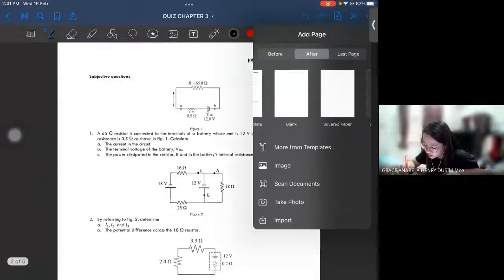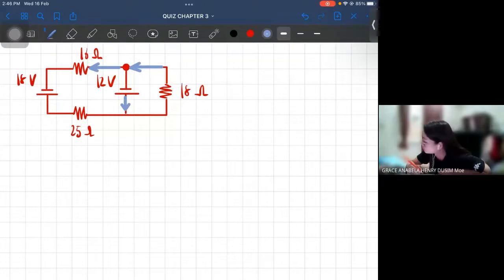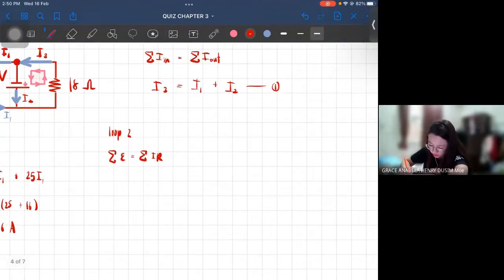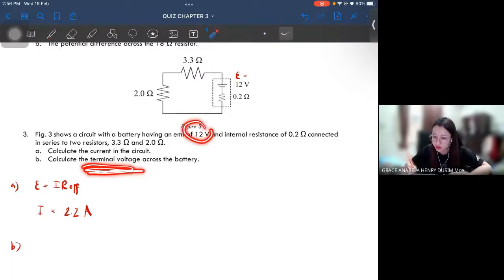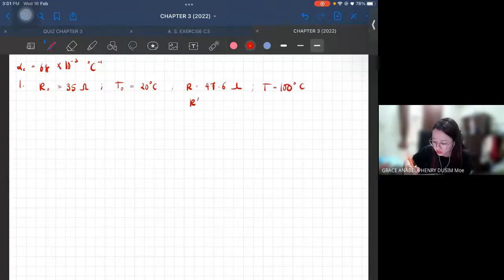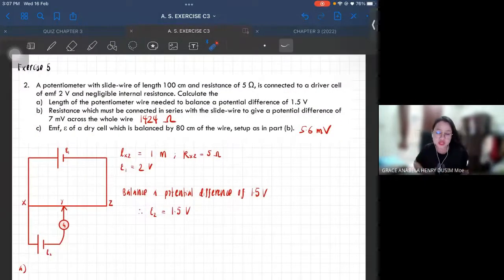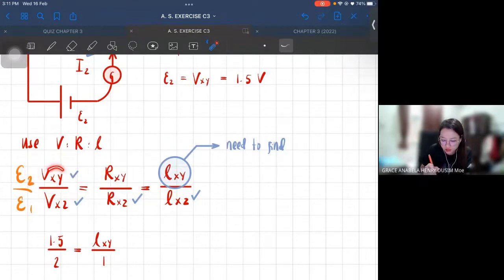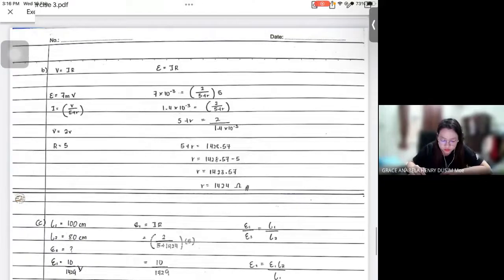C3 - EXERCISE AND QUIZ DISCUSSION